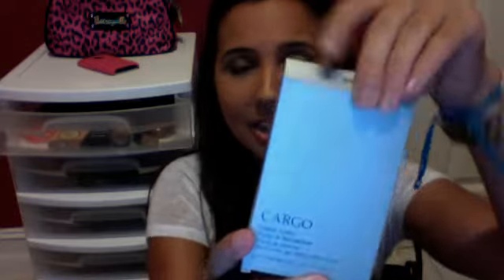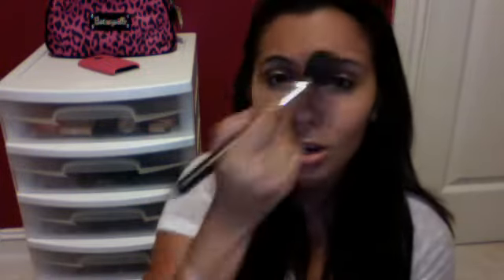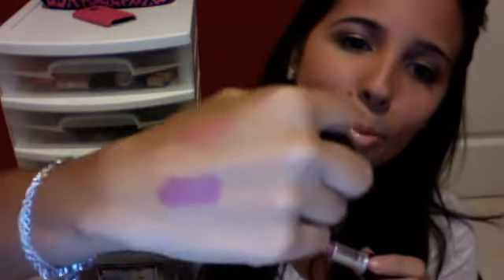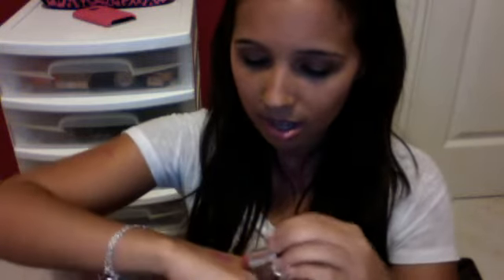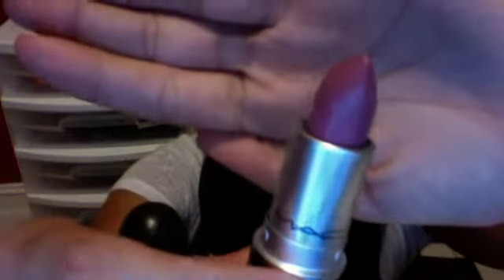COLLECTIVE MAKEUP HAUL! MACYS, SEPHORA, MAC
This is my first youtube video ever! I was so excited to share the goodies, so I didn't really mind the bad lighting! I hope you guys find it useful.

Things I mentioned:

Cargo Palette in Monaco
Benefit Sugarbomb
MAC Paint Pot in Soft Ochre
TooFaced Shadow Insurance in Candlelight
Mac Eye Shadow in Woodwinked
Mac Eye Shadow in Tempting
BUXOM Big & Healthy Lipstick in London
Buxom Big & Healthy in Destiny (gloss)
Mac Summer Collection in Strange Potion lip gloss
Mac lipstick in Up The Amp